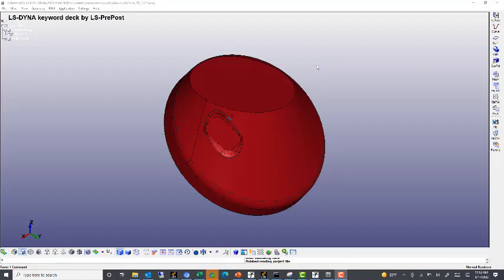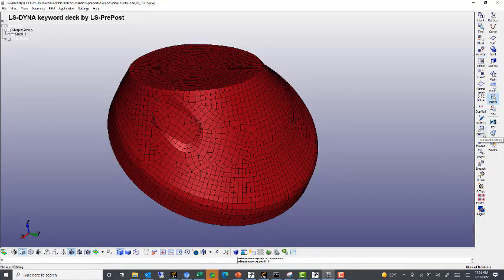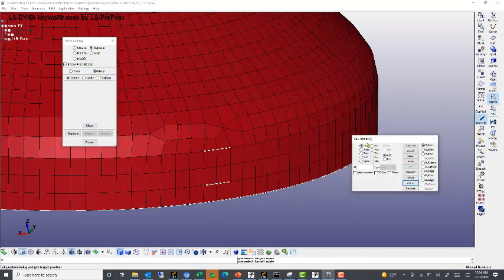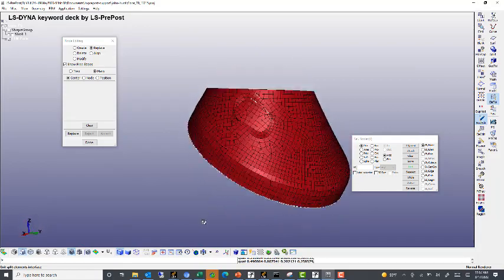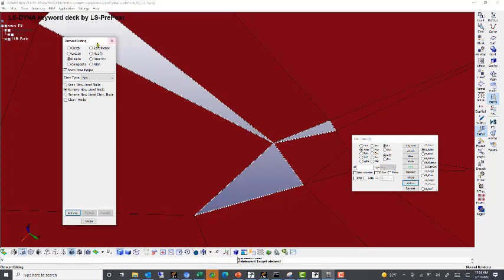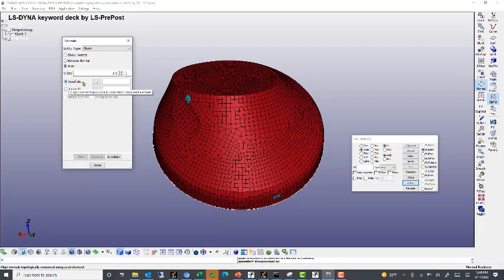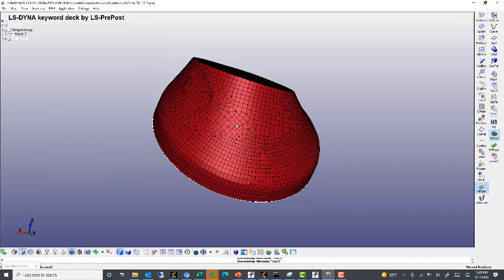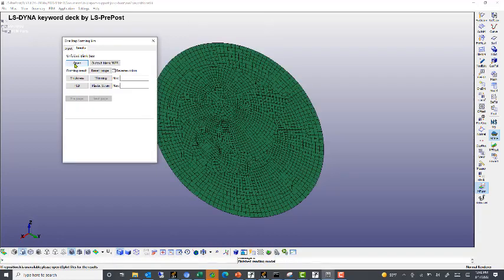unfold part using LS-DYNA with LS-Prepost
LS-DYNA unfold with LS-Prepost is based on one-step analysis, it requires high mesh quality, several functions in LS-Prepost, involving  mesh build/repair functions will be used. Once you master this, unfold a part is easy!